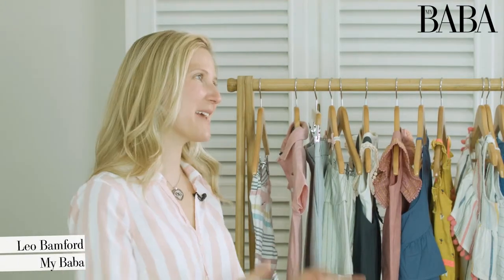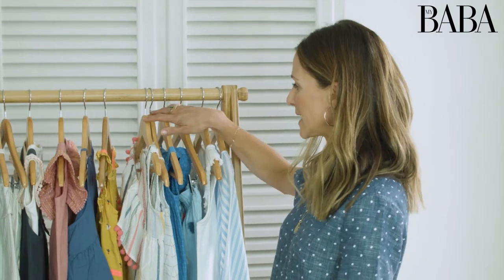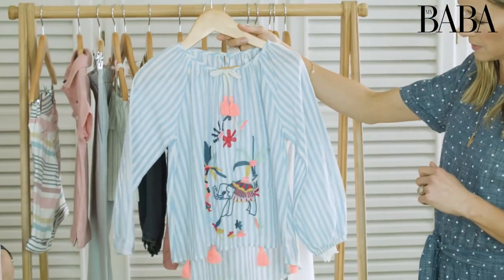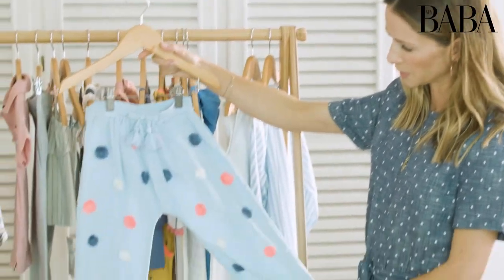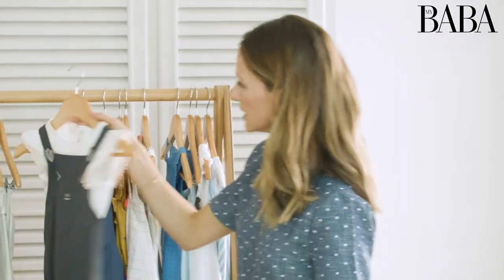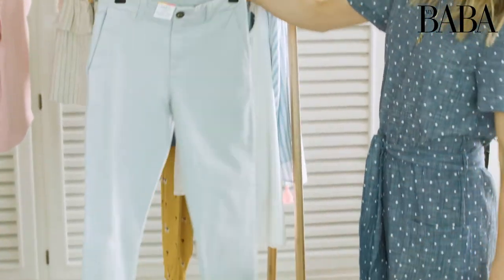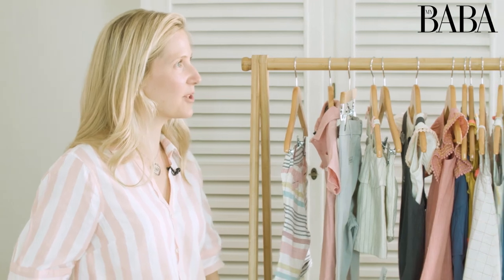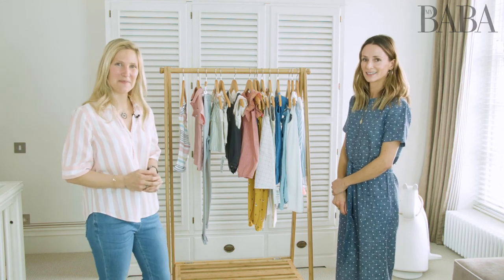M&S Summer Fashion Overhaul with Leonora Bamford and Amanda Vaughan-Lee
My Baba's Leonora Bamford, and stylist and founder of Bows and Arrows Kids Amanda Vaughan-Lee check out Marks and Spencer's latest kids' spring summer kids' collection for 2018.